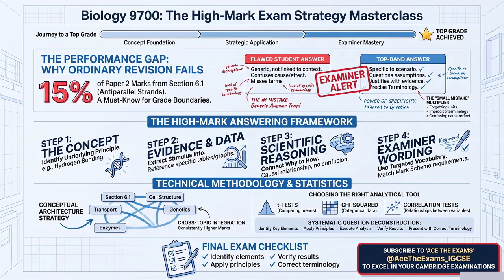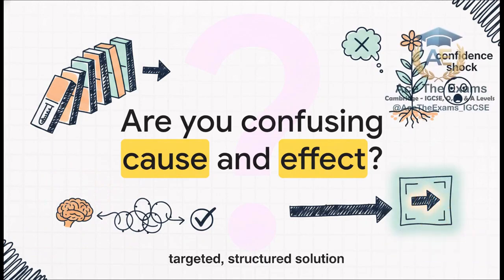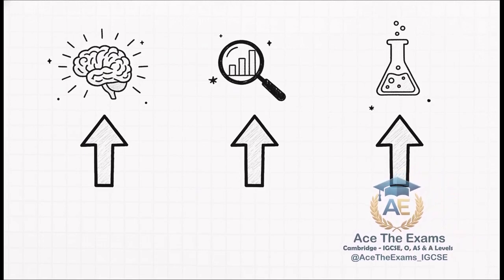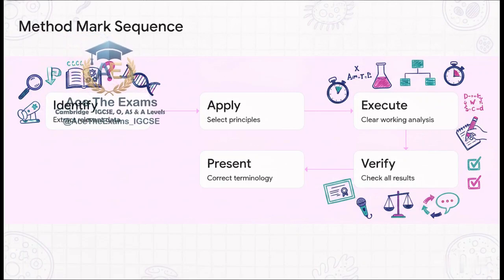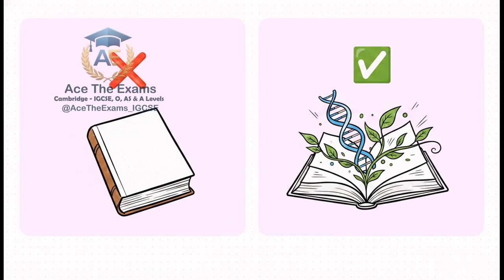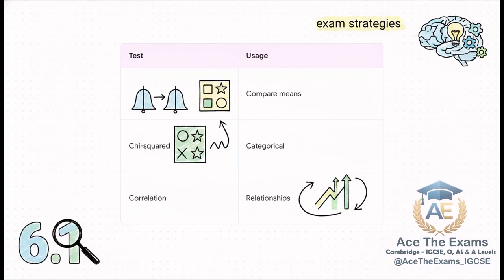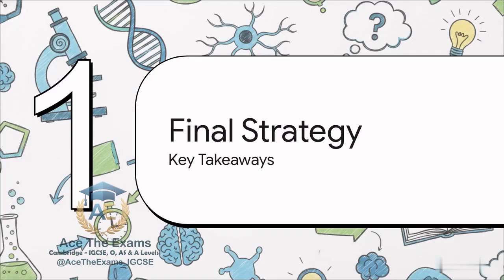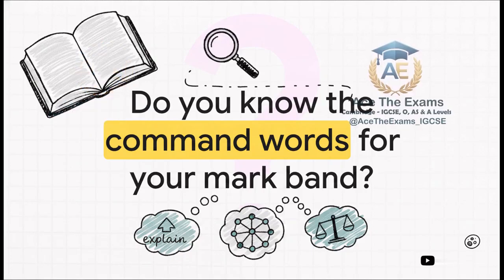Antiparallel Strands and Hydrogen Bonding Must Know Concepts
Learn antiparallel strands and hydrogen bonding must know concepts quickly with clear exam-focused steps and a concise worked explanation.